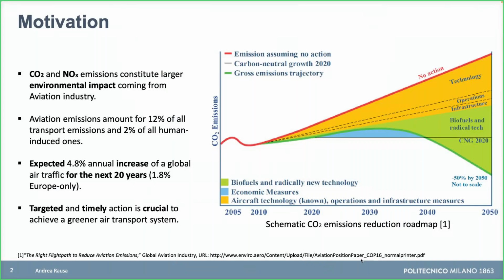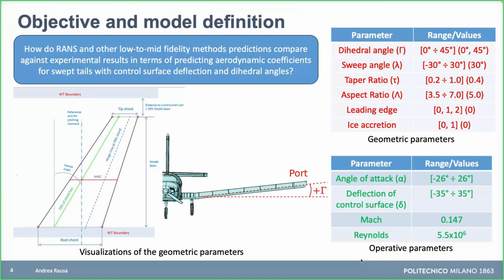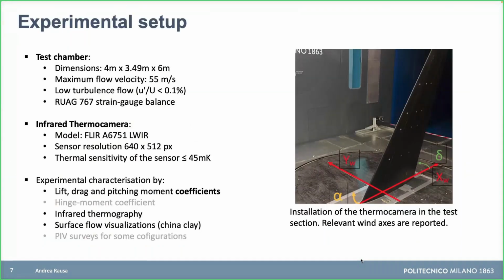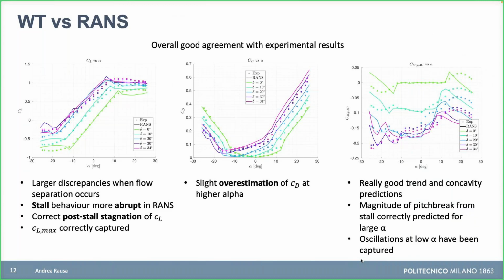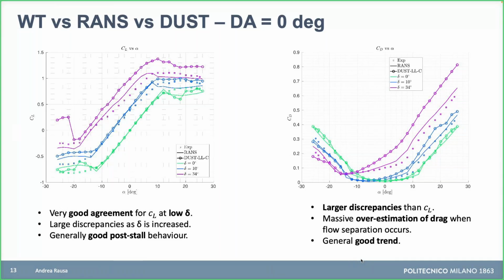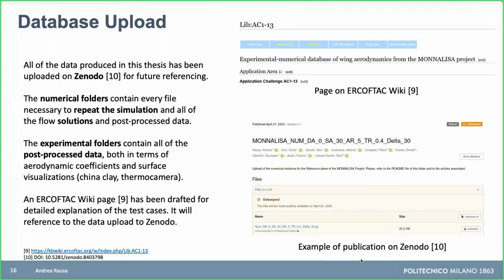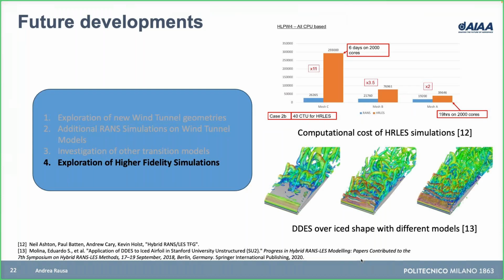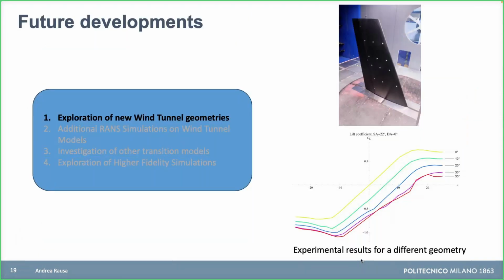SU2 Conference 24: A multi-fidelity numerical-experimental database for tailplane aerodynamics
Title:
A multi-fidelity numerical-experimental database for tailplane aerodynamics

Author:
Andrea Rausa (Politecnico di Milano)